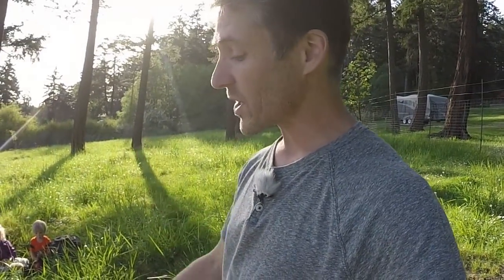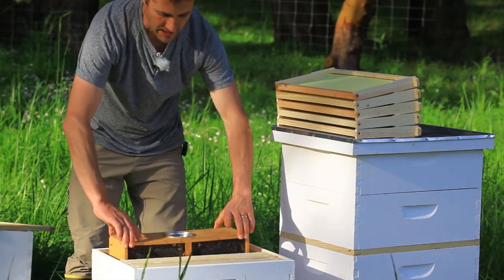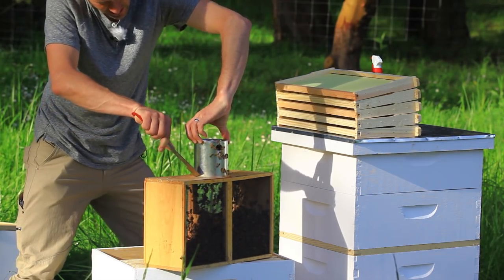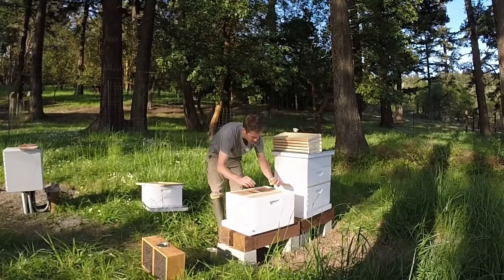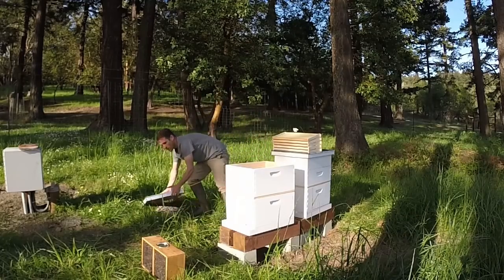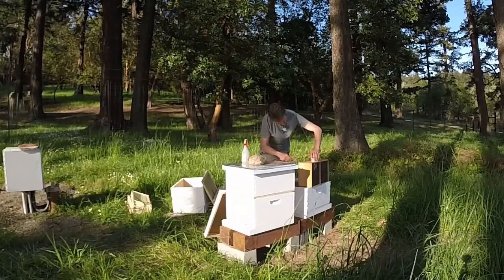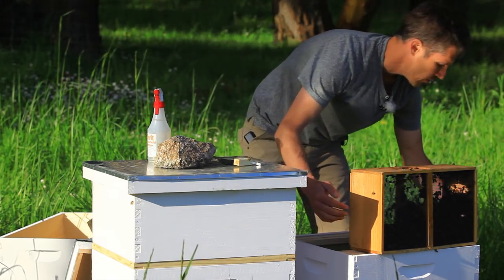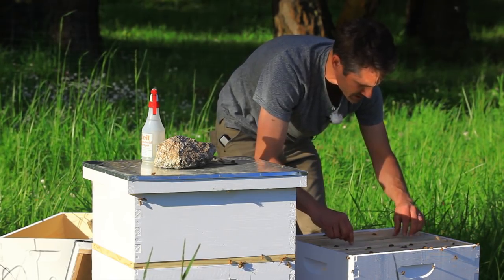Install Package Bees The Easy Way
This video documents two ways of installing a new package of honey bees. One way demonstrates the more traditional method of shaking the bees from the package into the Langstroth Hive. The other method demonstrates how to simply place the new bee package directly into the hive.

In an upcoming video I will show you how the two colonies compare with a look inside.